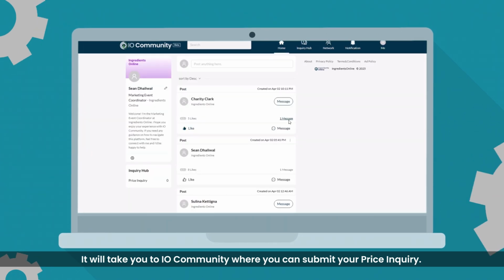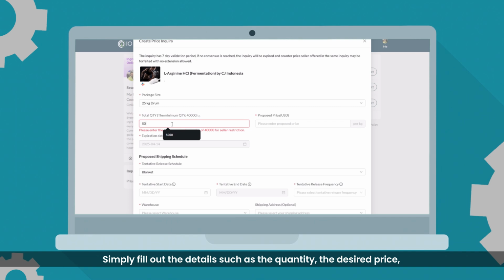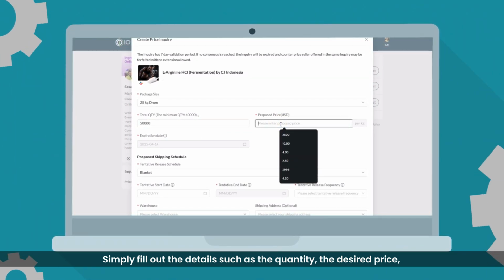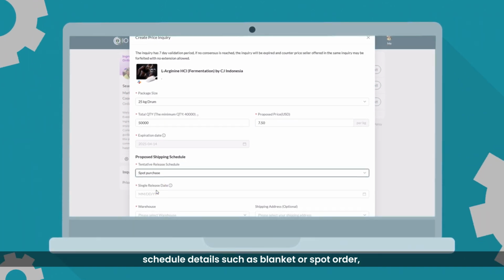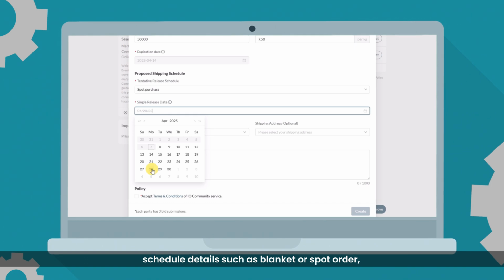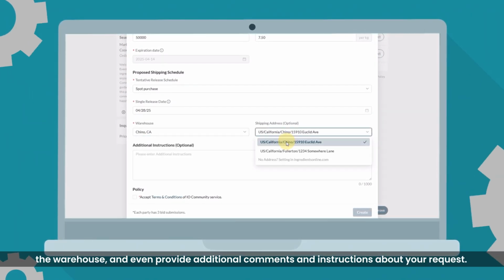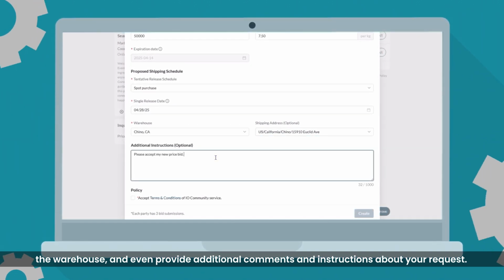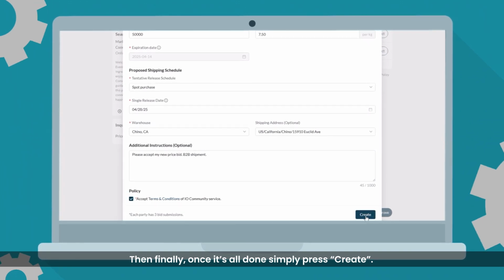How to Negotiate Better Ingredient Prices Online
Negotiating better prices doesn't have to be time-consuming.

In this episode of IO Community for Buyers, discover how Ingredients Online makes it easier to compare suppliers, evaluate pricing, and negotiate better ingredient costs all in just a few clicks.

Whether you're sourcing ingredients for dietary supplements, food & beverage, personal care, or other manufacturing industries, having access to multiple suppliers and transparent pricing helps you make faster, more informed purchasing decisions.

In this video, you'll learn:

✔ How to negotiate better ingredient prices

✔ Ways to compare multiple suppliers quickly

✔ Tips for making smarter purchasing decisions

✔ How to simplify your ingredient sourcing process

✔ Strategies to save time and reduce procurement costs

Ingredients Online gives buyers access to trusted suppliers, product documentation, competitive pricing, and streamlined sourcing tools all in one platform.

🚀 Ready to source ingredients smarter?

to create your FREE account and start connecting with trusted ingredient suppliers.

Start sourcing smarter with IO Community!